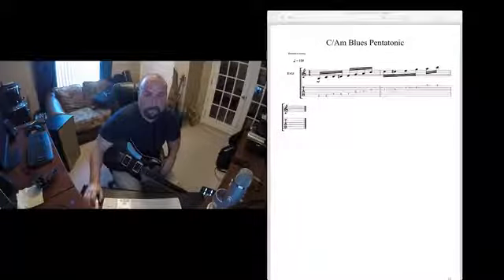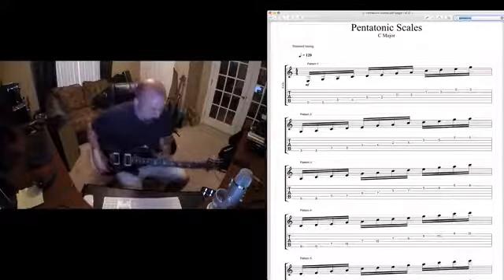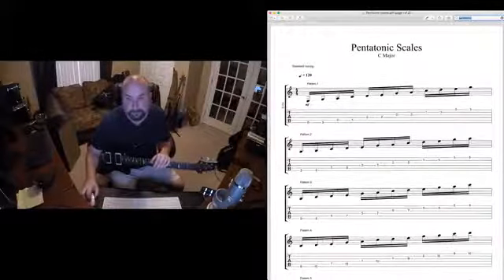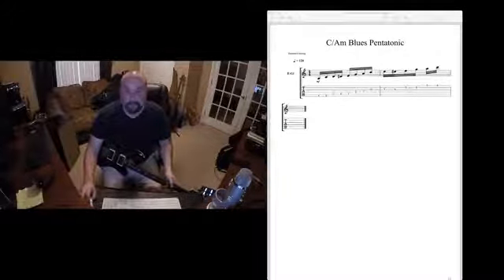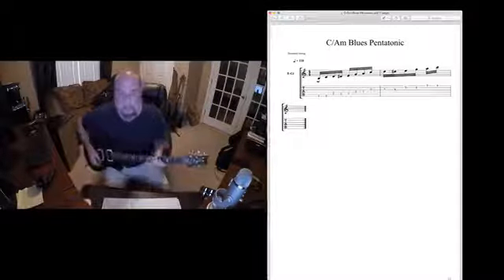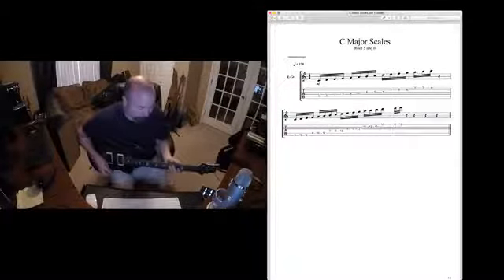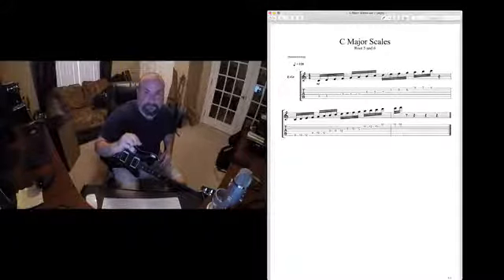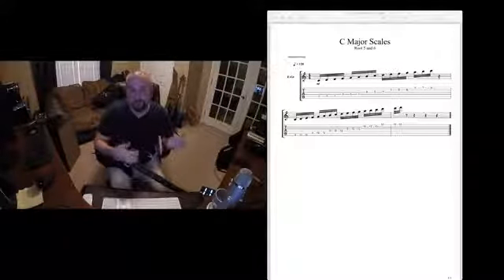Penatonic Solo Improv Part 2